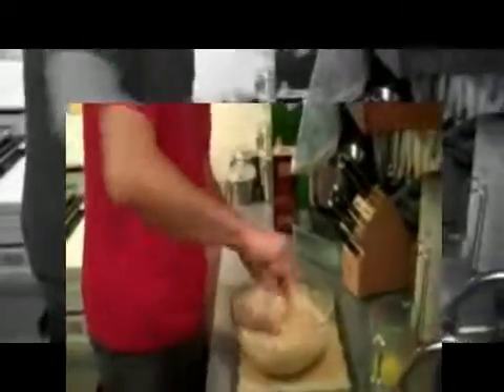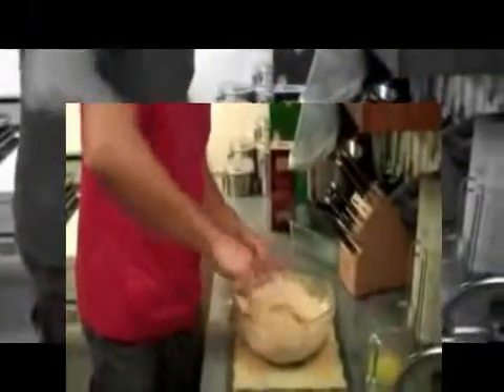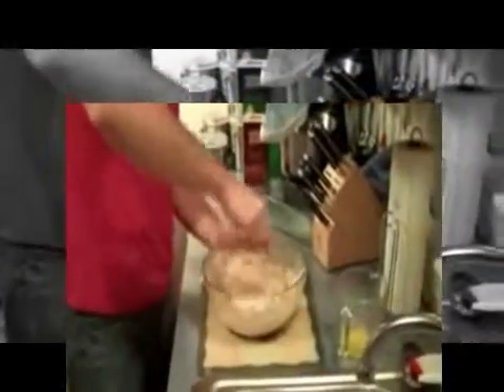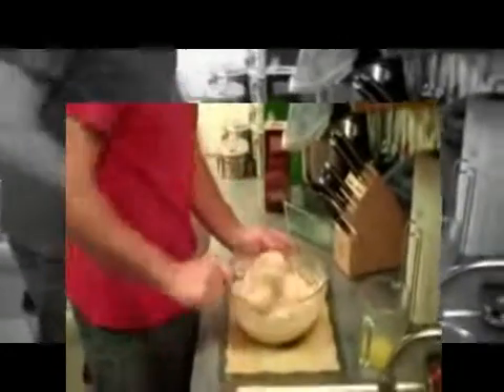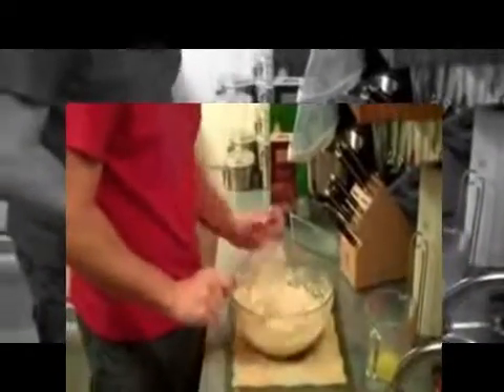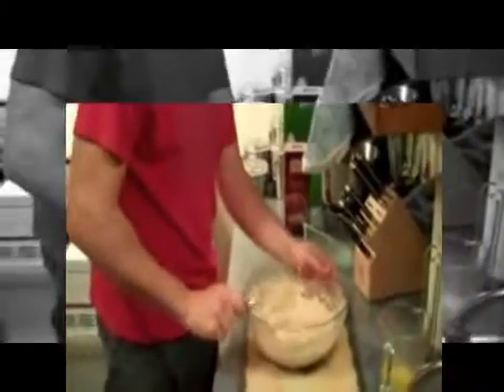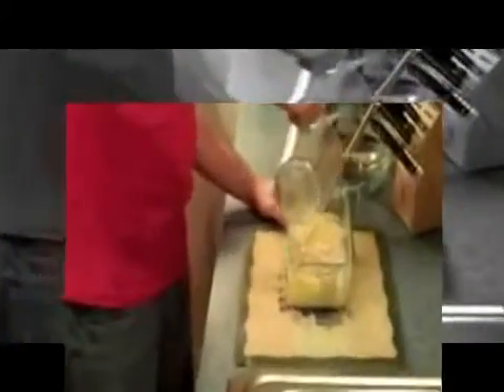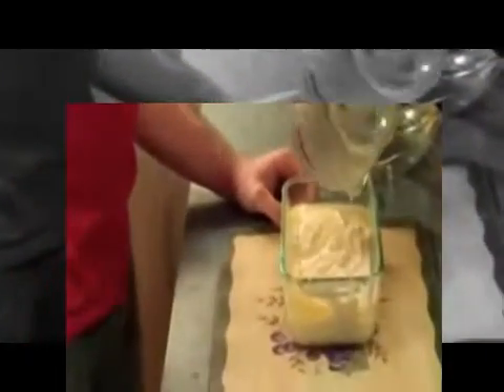National Beer Day: Bountiful Beer Bread